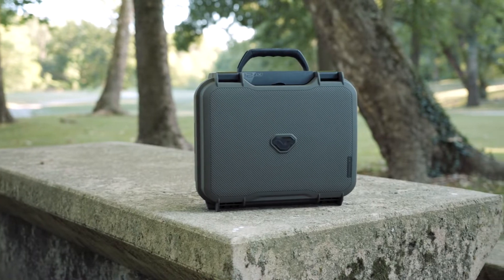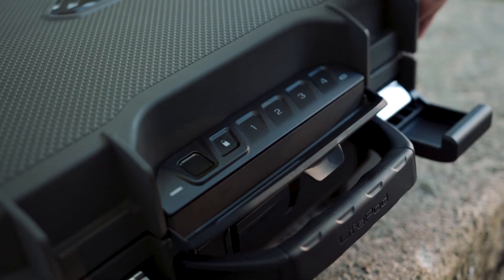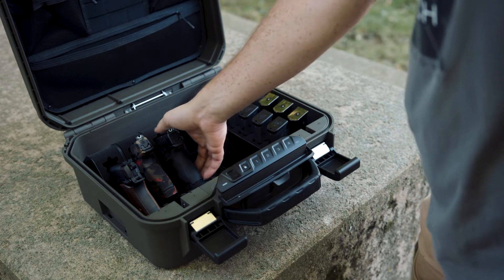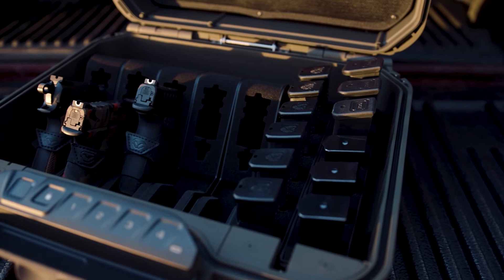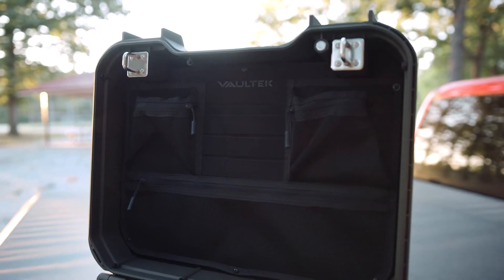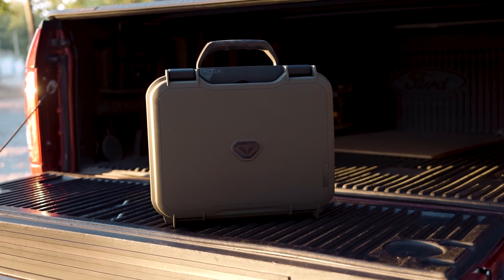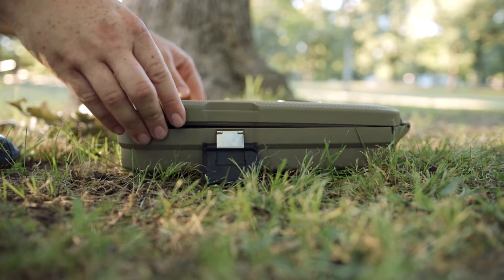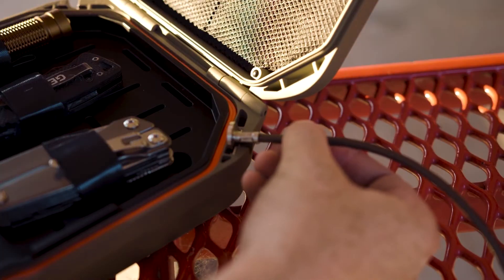LifePod XT Quick Overview (The World's First Biometric Weatherproof Firearm Case)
Introducing the world’s first biometric weatherproof firearm case. Modular Interior, High Capacity, and Quick Lock and Unlock. Building on the successful LifePod platform, LifePod XT boasts a built-in biometric scanner and Smart Sense™ digital keypad - all wrapped in a rugged, all weather, high impact T3™ Polymer housing with reinforced anti-theft features.

Modular Accessory System Personalize your LifePod XT interior with re-positionable pistol racks and magazine racks that quickly and securely snap into place. Additional accessories include pluck foam, lid organizers, and a rigid molle board panel to customize the interior.

LifePod XT is available in (3) preset configurations.

Built-in lock system incorporates Vaultek’s precision engineered safe technology and dual anti-impact latch design. LifePod XT can be quickly locked - and unlocked using the touch sensitive Smart Sense™ digital keypad, weatherproof HD biometric scanner, or backup manual key.

Lightweight and Rugged T3™ Polymer Advanced non-metal polymer construction is engineered to be lightweight with superior strength and drop tested to be the ultimate rugged lockbox. Anti-theft protection features a reinforced steel interior hinge system, dual anti-impact latches, and a quick release steel security cable mount. Side compression latches and inner rubber gasket seal off the interior from environmental elements. LifePod XT is weather resistant, airtight, dustproof, floats, and is TSA compliant.

Powered by a 9V alkaline battery (not included) with a battery life of up to one year under normal use. LifePod XT can also be used without a battery and still function as a water-resistant case. The front rubber keyhole cover disguises a hidden micro-USB port to power the unit in case of a dead battery. (not included) with a battery life of up to one year under normal use. LifePod XT can also be used without a battery and still function as a water resistant case. The front rubber keyhole cover disguises a hidden micro-USB port to power the unit in case of a dead battery.

[REVIEWS]
Third-Party Trustpilot reviews are available online.